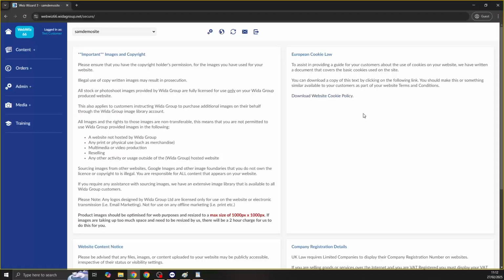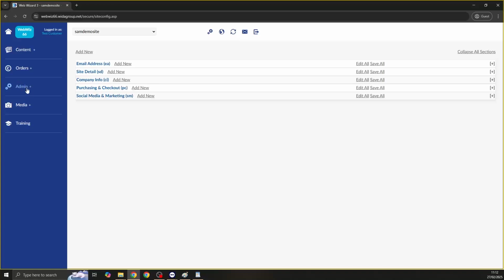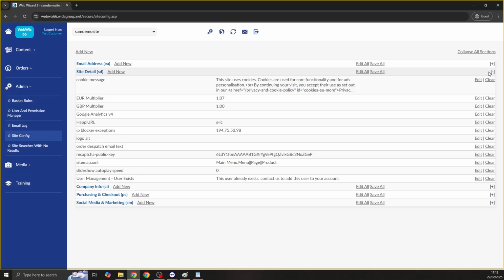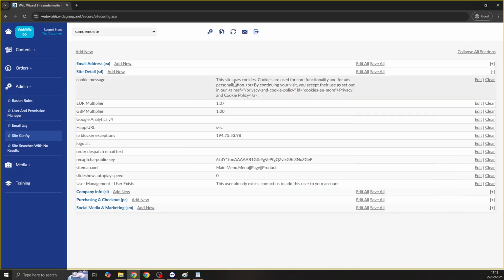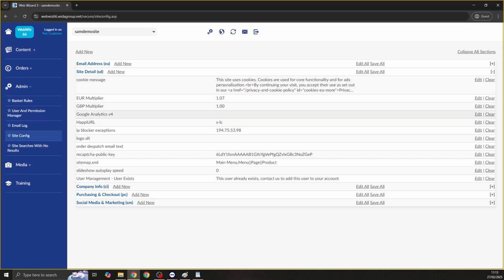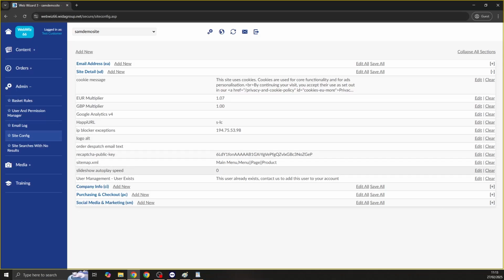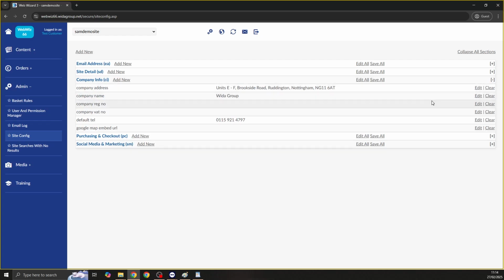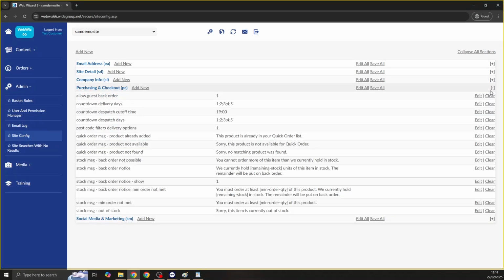Misc - Site Config | Web Wizard 3 Tutorial